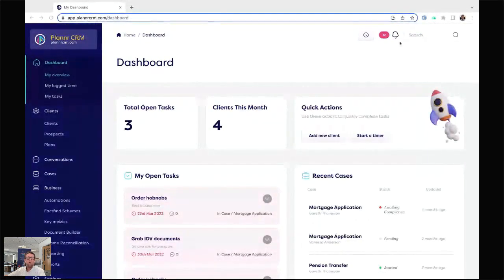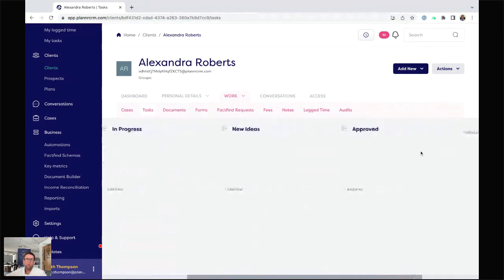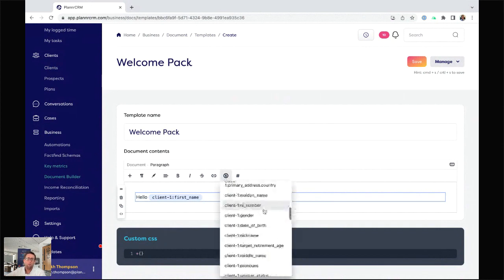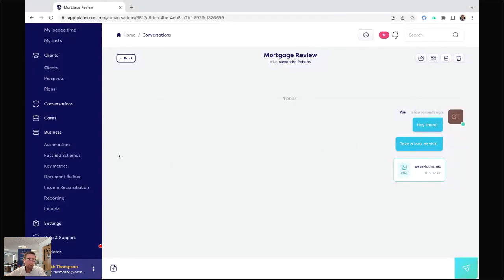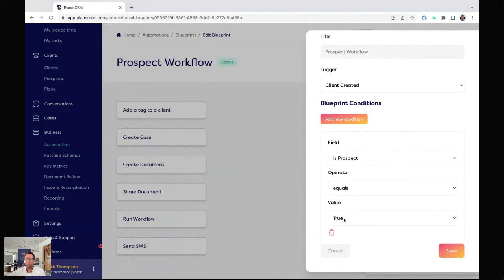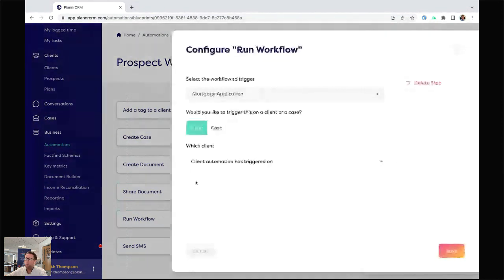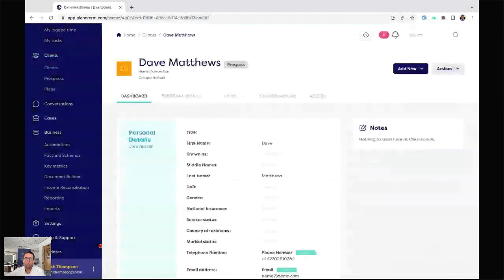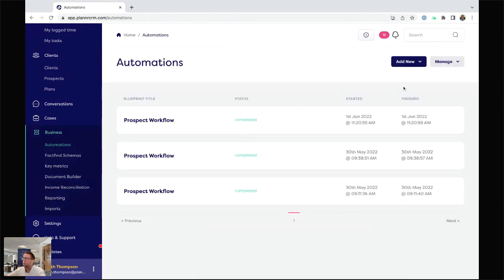An introduction to our automation engine (previous webinar)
Let's take a peek at our automation engine and how it can be used to reduce an hour's task down to 3 seconds automagically!